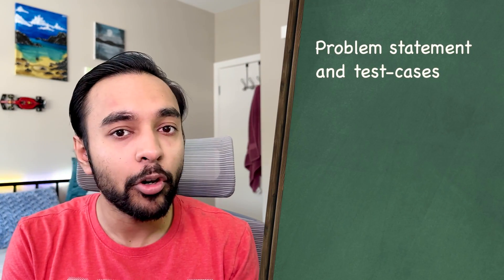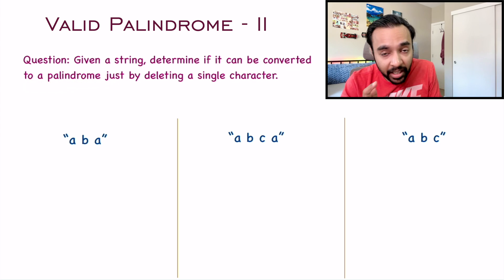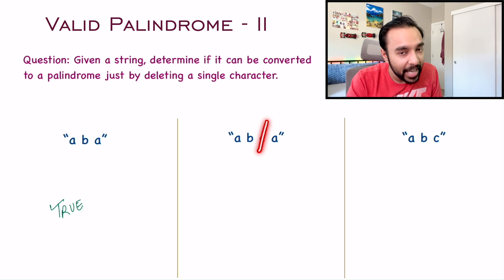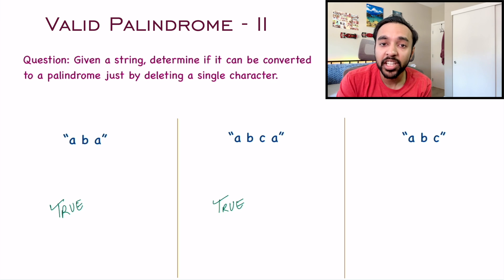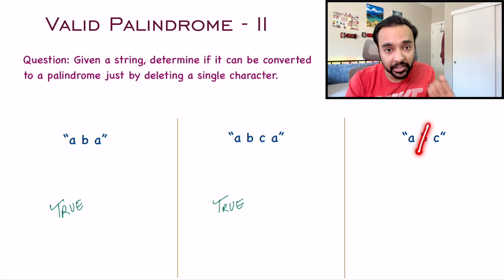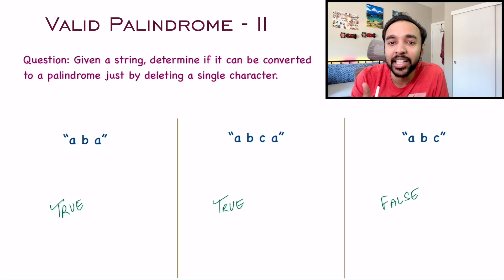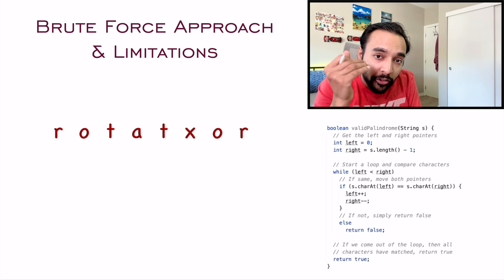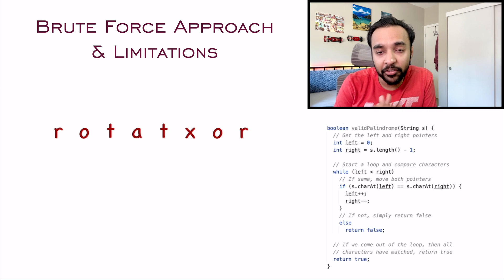Valid Palindrome 2 (LeetCode 680) | Simplified solution with basics | Visuals Animations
Chapters:
00:00 - Intro
00:52 - Problem Statement
03:00 - Brute Force approach
04:54 - Efficient approach
08:25 - Dry-run of Code
11:14 - Final Thoughts